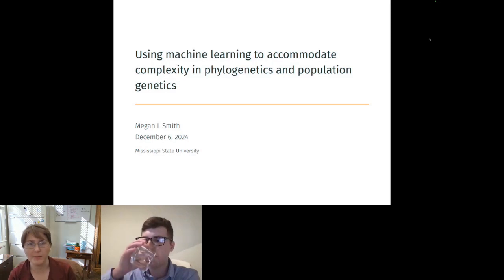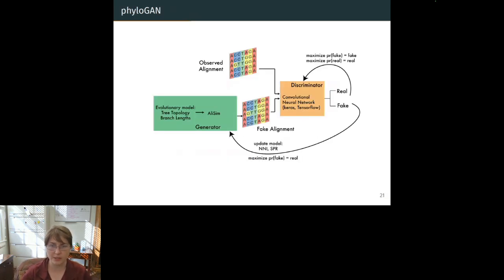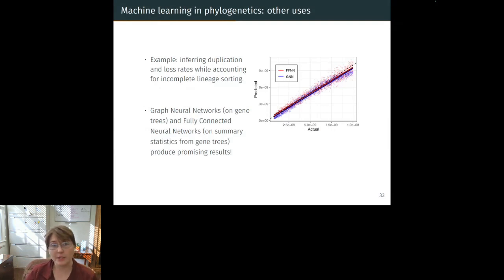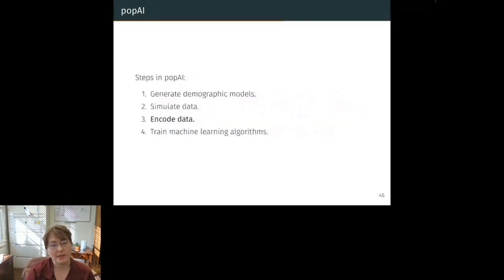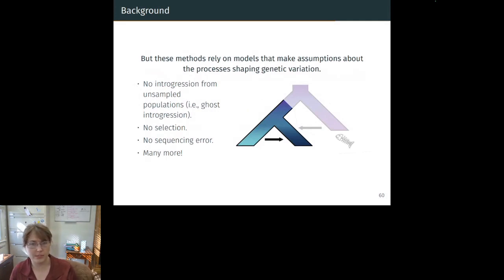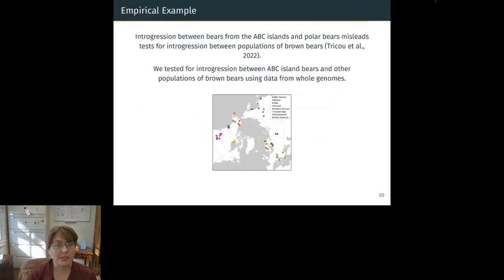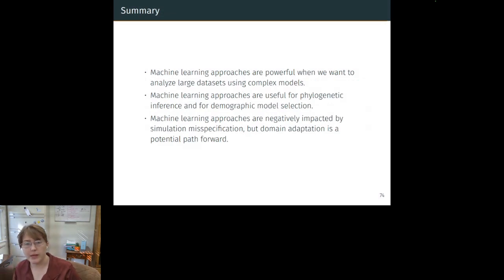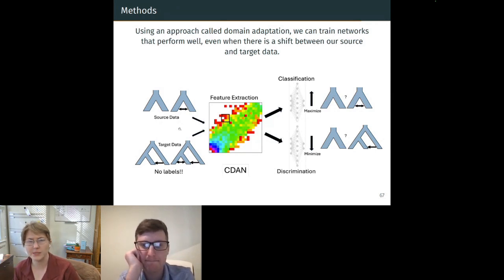Using machine learning to accommodate complexity in... - Megan L. Smith - ISCBacademy Webinar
December 6, 2024 at 11:00 AM EST - Using machine learning to accommodate complexity in phylogenetics and population genetics - Megan L. Smith, Mississippi State University - Hosted by EvolCompGen - ISCBacademy Webinar